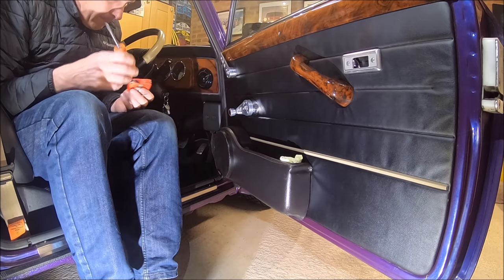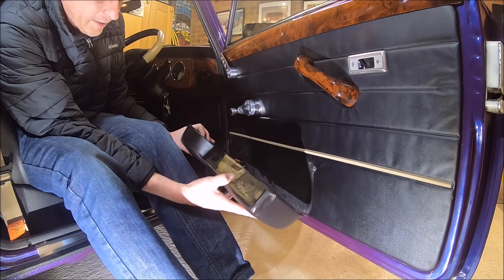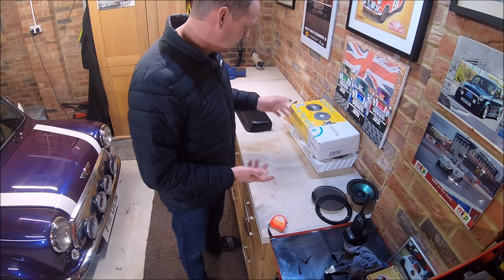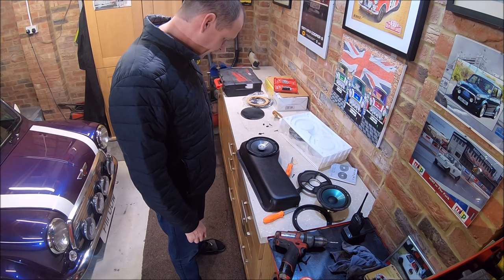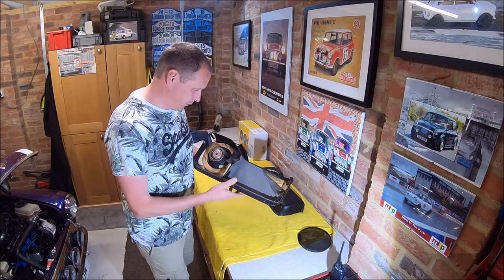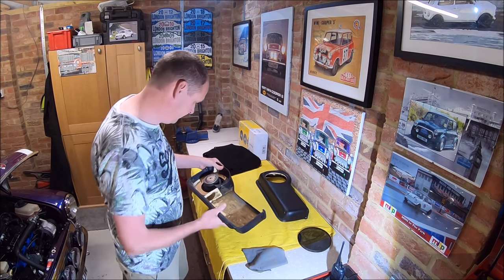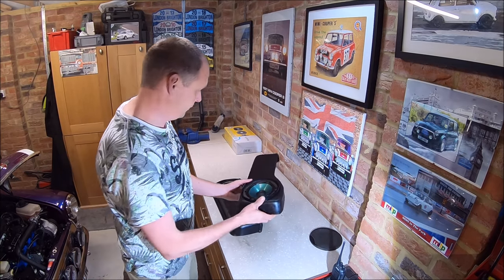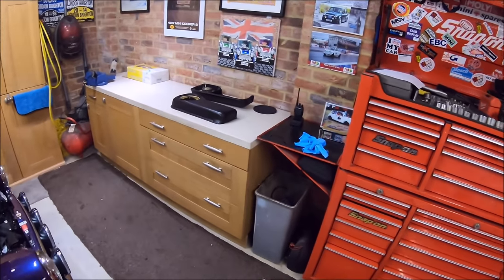Classic Mini Workshop - Front Door Speakers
In this update it doesn't all go to plan! I have had on the job list for a while to tidy up the front door bins which are custom made with speaker pods. I thought I might change the speakers for some newer Infinity 6.5" speakers but unfortunately the new speakers purchased from e-bay were no good and had to be returned so I'm still on the hunt for something that fits and looks nice. Only a minor setback but it did give me the opportunity to re-trim the inside of the door pockets with some leftover boot carpet.